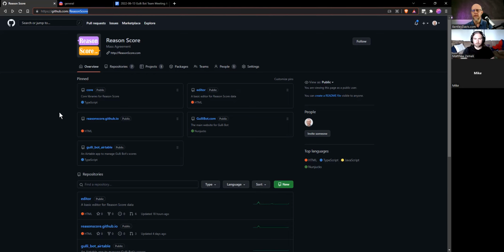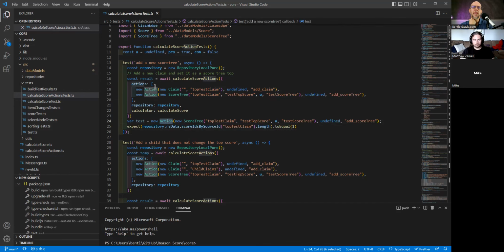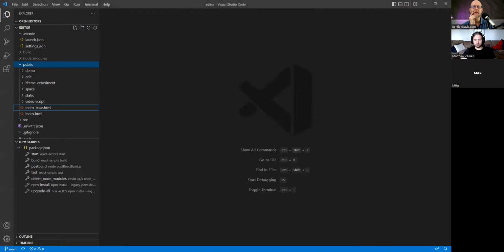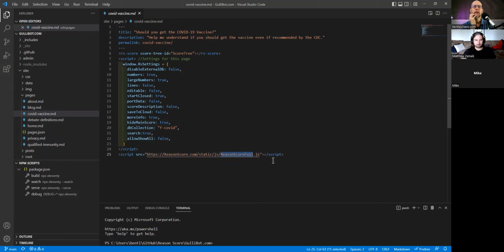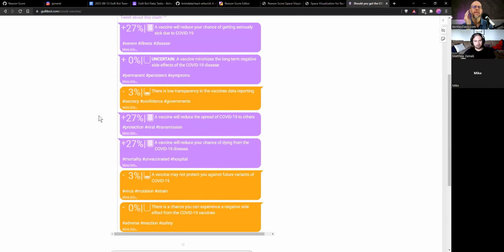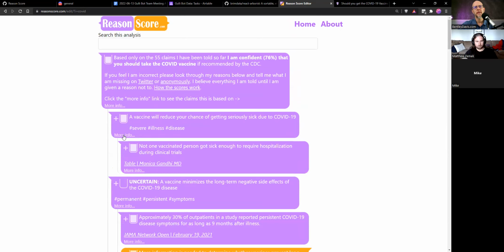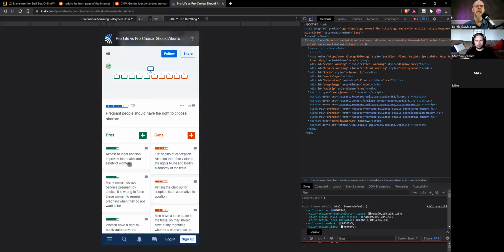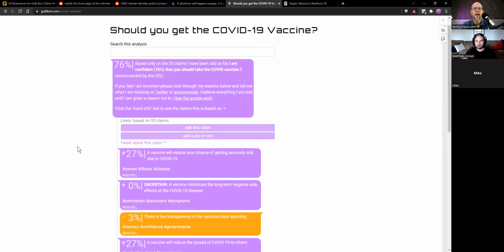2022-06-13 Gulli Bot Code Overview